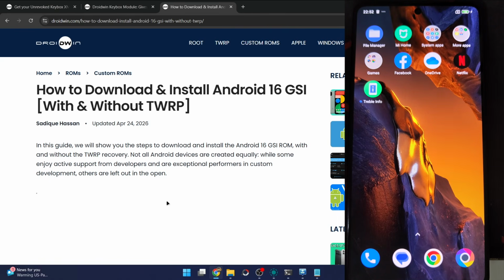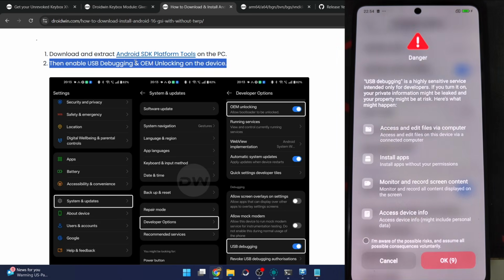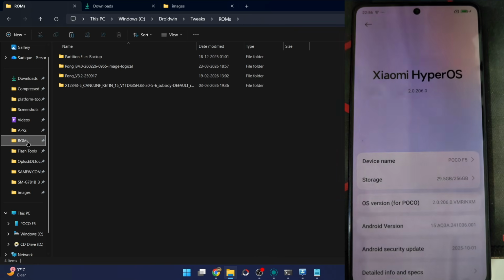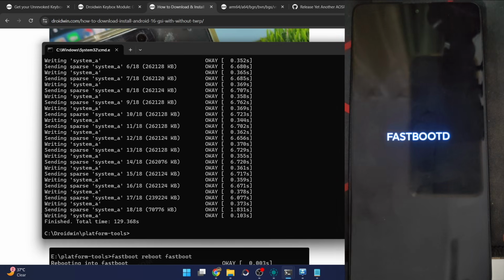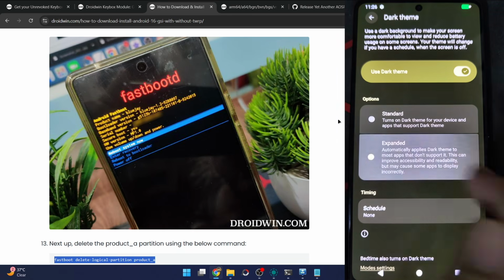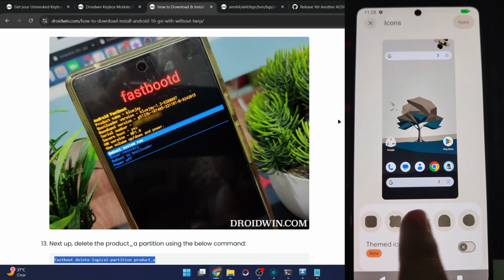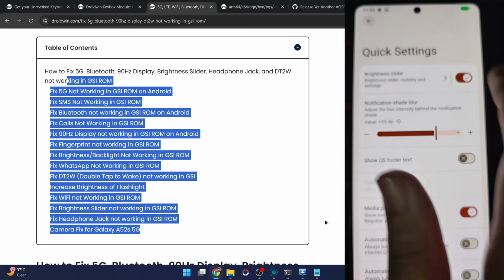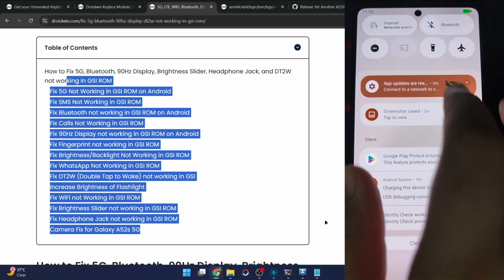YAAP is Here With Android 16 QPR2 GSI ROM!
The latest version of YAAP is now here based on the latest Android 16 QPR2! So let's have a look at its features, UI/UX, as well as the flashing steps.